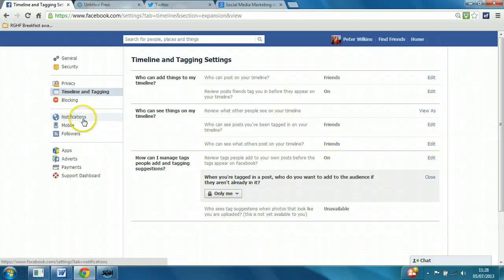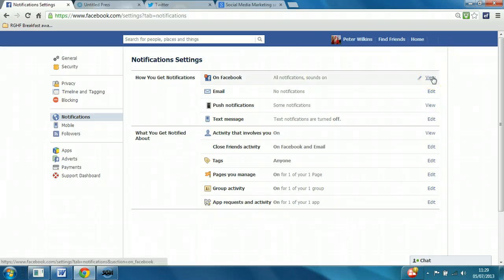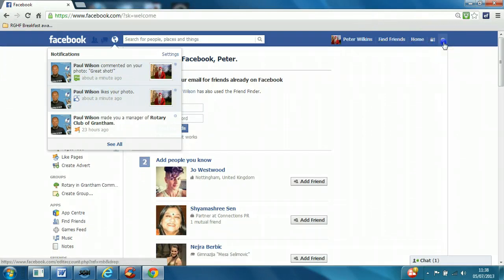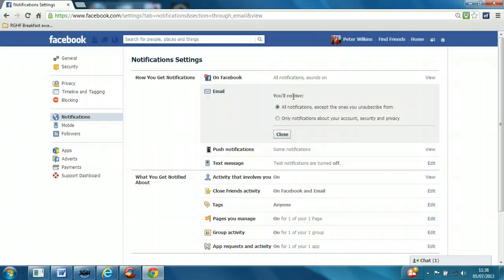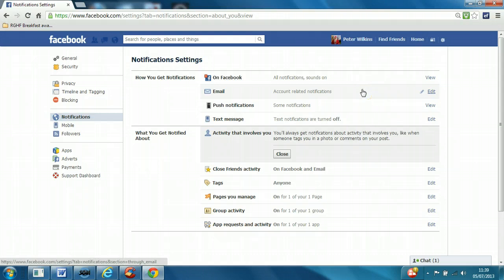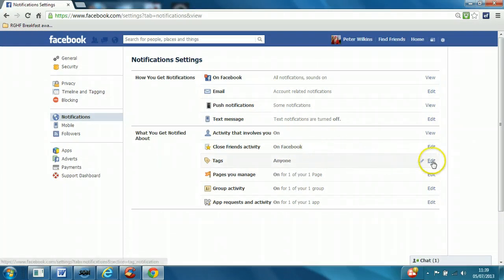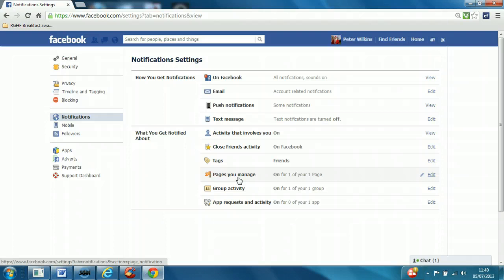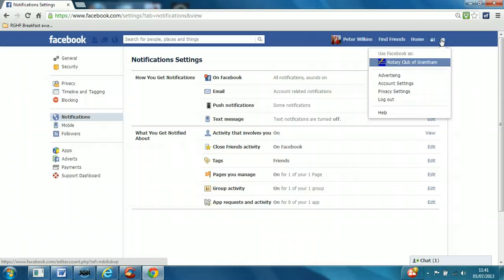How to set up Facebook Notifications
In this fifth Free social media training lesson covering configuration basics, we will look at Facebook Notifications. Please log on to Facebook and follow along as instructed below and in the accompanying video

Click on * wheel select Account settings and click on Notifications

There are two sections. The first section how you get notifications - and you can see that's by Facebook and or email. Text and push notifications would only apply if you had phone numbers configured.
 Email is the important one - it says no notifications, but in actual fact the default is for all notifications except ones that you unsubscribe from. This means everytime somebody interacts and there is a facebook notification, you get  an email , which can be quite cumbersome , when you have 1 main email account, and its filled with messages about what's happening on Facebook. So I would strongly recommend you change that setting to only notifications about your account, security and privacy and then click close. - So just account related notifications.

 Further down here, there is the second section,  it talks about what you get notifications about. You can just click view to see the information , close friends activity default is Facebook and email , Or I would suggest to change to Facebook only.

 Tags when anyone tags you - change  from anyone to friends. And there are notifications for any pages  , groups or application requests. I would suggest you consider removing application request notifications.

So we've gone through general, security, privacy, timeline and tagging and notifications - essentially these are all of the main Facebook account settings that need to be configured. Really the most important thing is to just become familiar with where you go to make changes - go to the star wheel in the corner and select account settings or privacy settings From time to time, Facebook will make changes to the interface slightly and although you will be notified about that its good practice need to check at least every couple of months that your settings are configured in a way that you are comfortable with. For more free social media training videos For more free social media training videos My Favorite YouTube Tool TubeBuddy